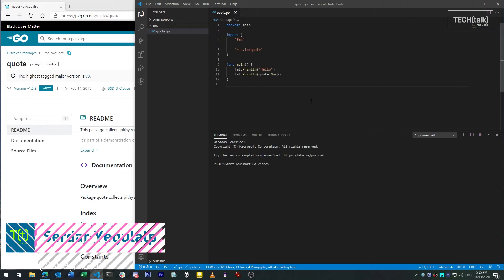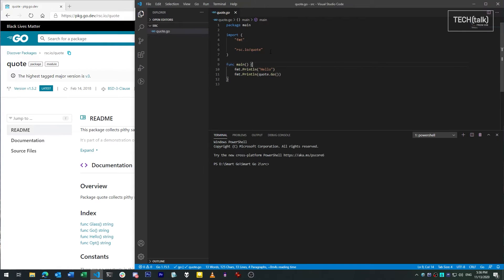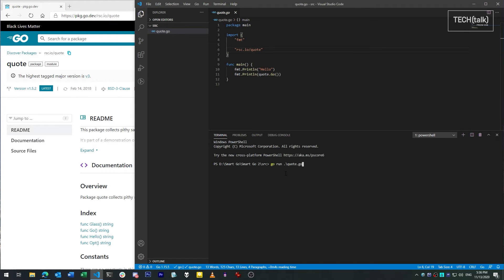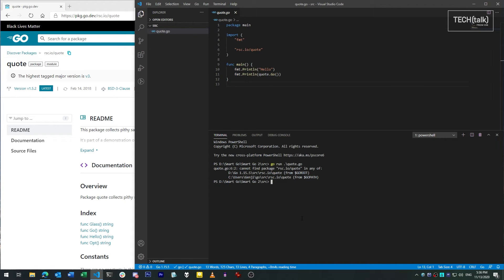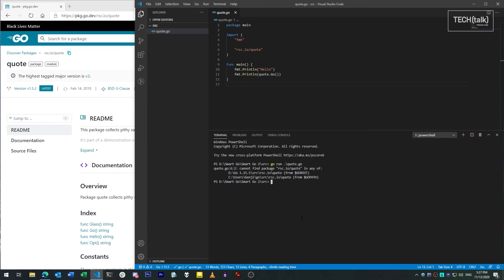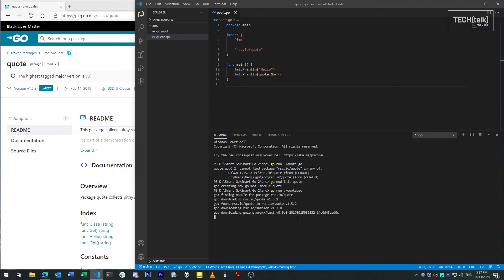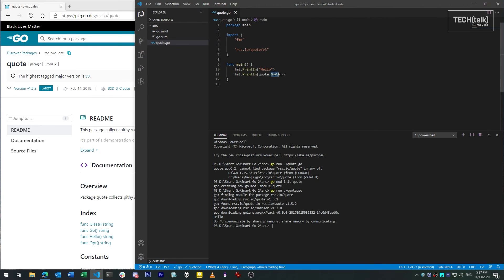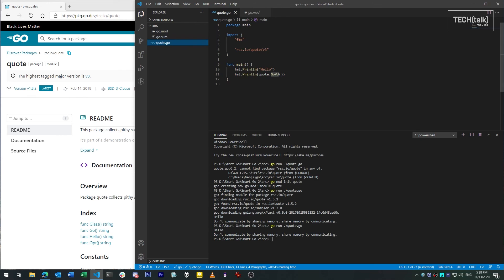Introduction to Go packages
The Go language has a wide variety of third-party packages available for use in your programs. Learn the basics of how to import and work with them in this video.